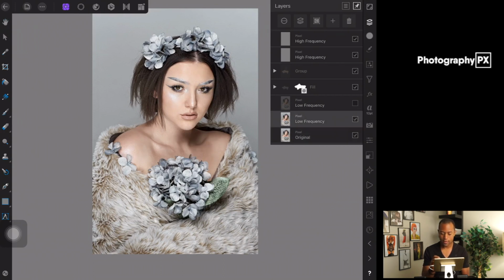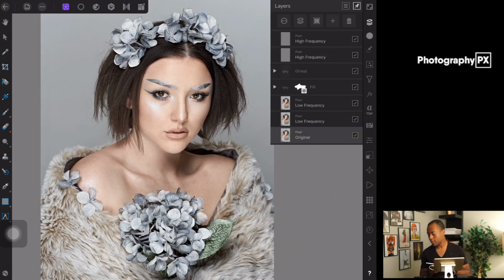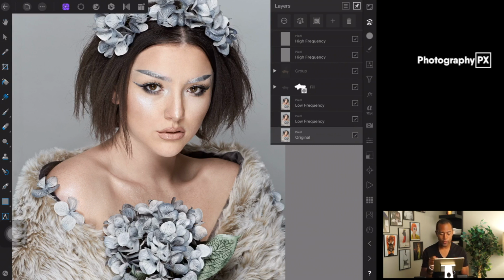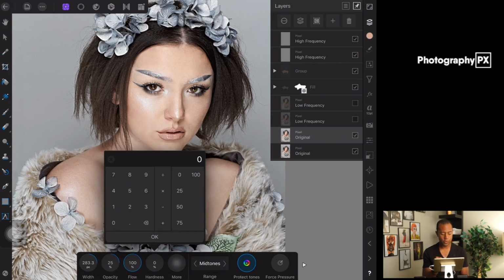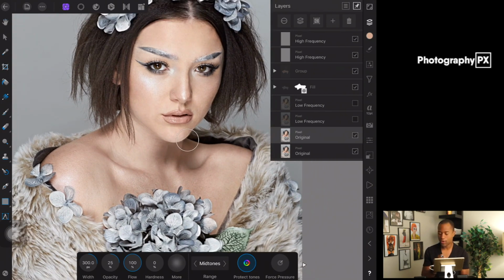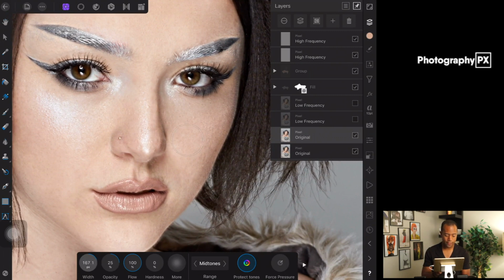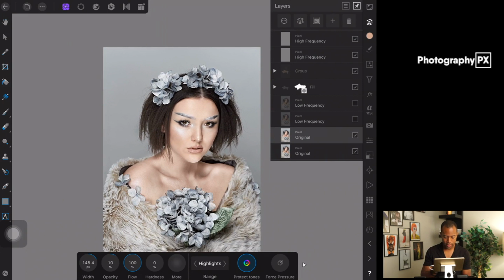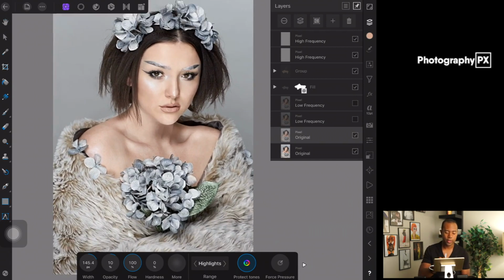Dodge & Burn Brushes - Affinity Photo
Hi friends, in today's video we break down how to use the Dodge & Burn brushes to contour in Affinity Photo. This technique is an alternative to using the Curves technique and gives us more pinpoint control over where we want to make adjustments. Today, we take a look at some best practices and give an overview of this technique.